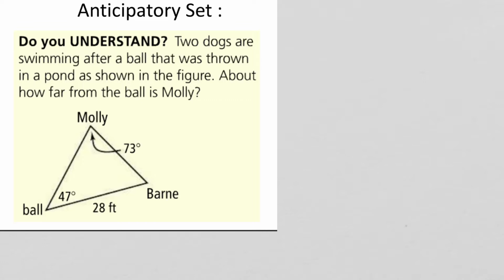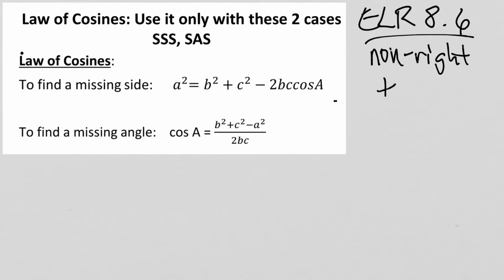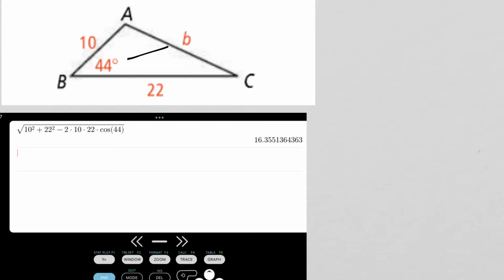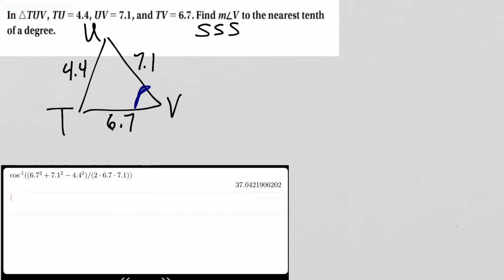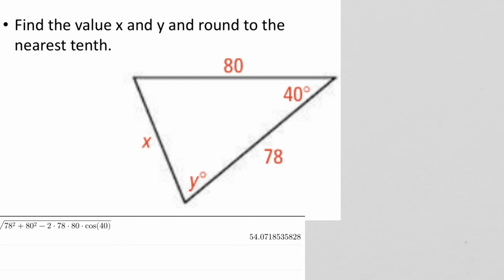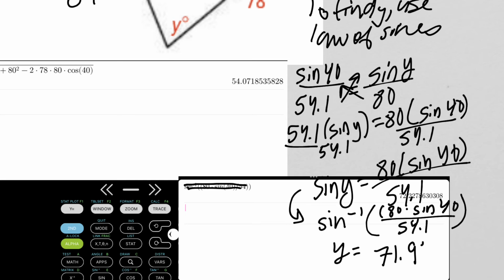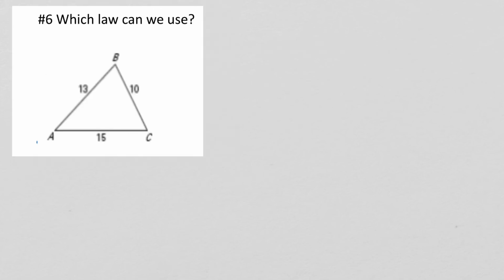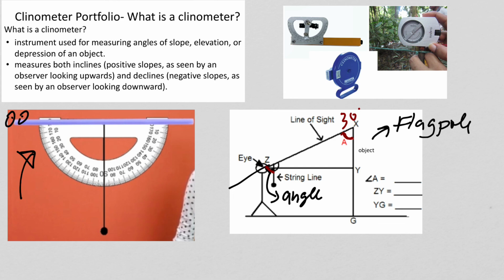ELR 8.6 Law Of Cosines